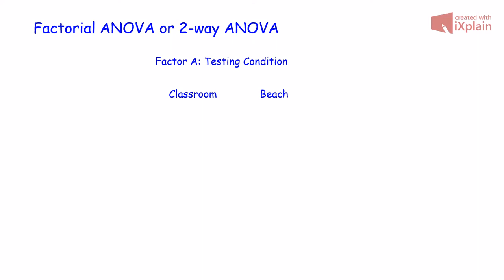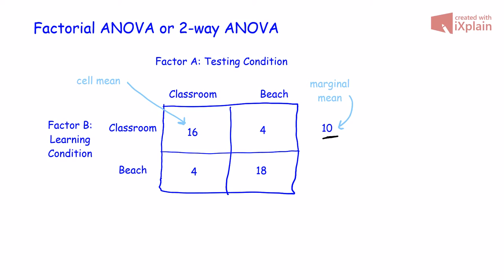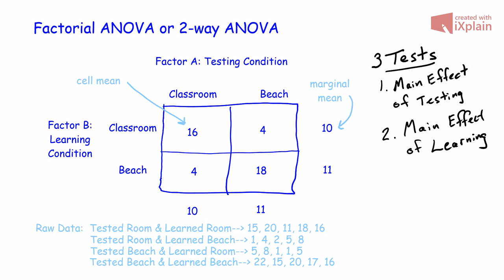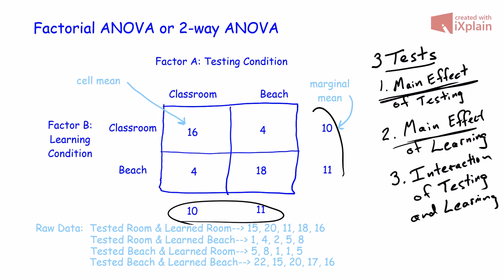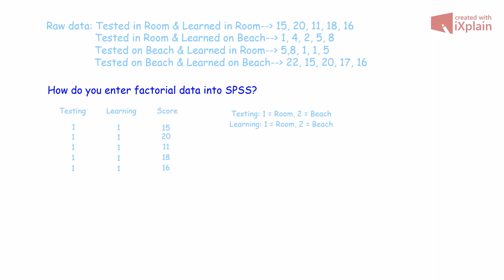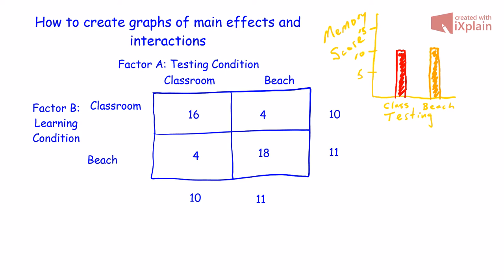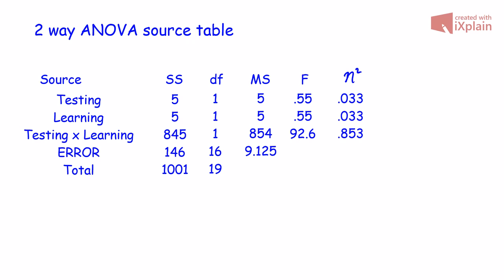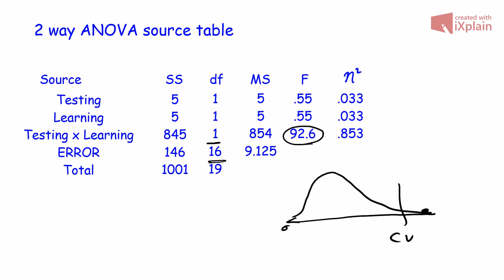Two Factor Independent Measures ANOVA Logic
This video introduces the Two Way ANOVA using a research scenario studying the encoding specificity principle.